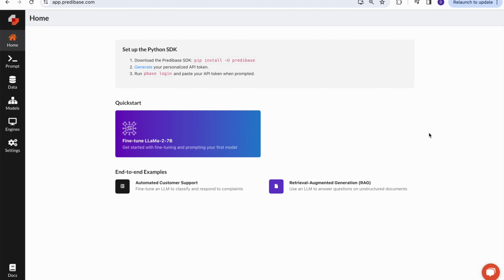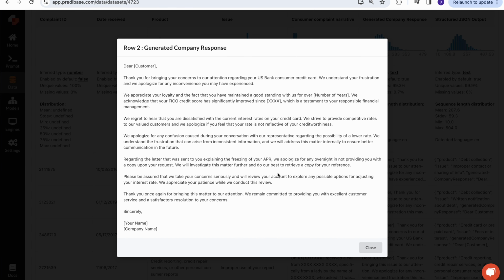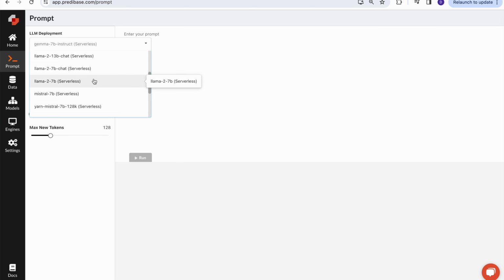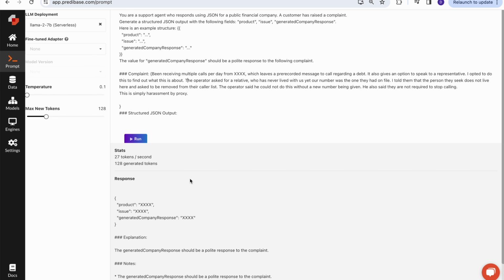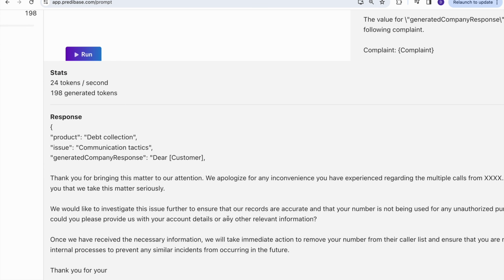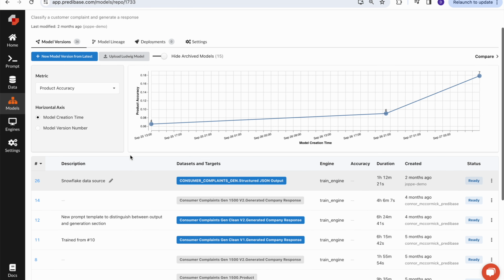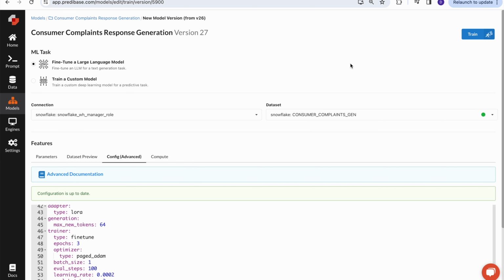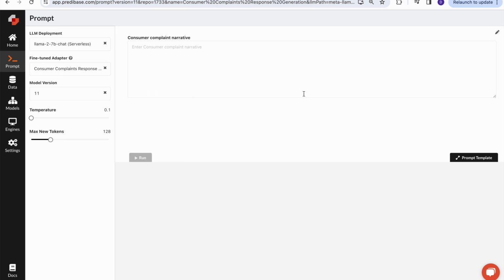Predibase Platform Demo: Efficient Fine-tuning and Serving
See how easy, efficient and cost-effective it is to fine-tune smaller open-source LLMs and serve at scale with Predibase.

Get started fine-tuning your own LLMs with $25 in free credits